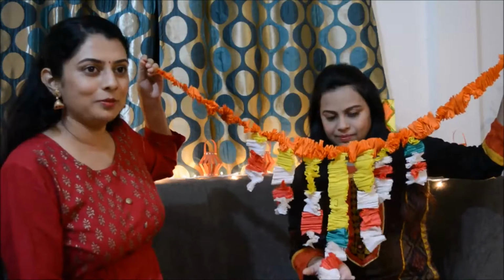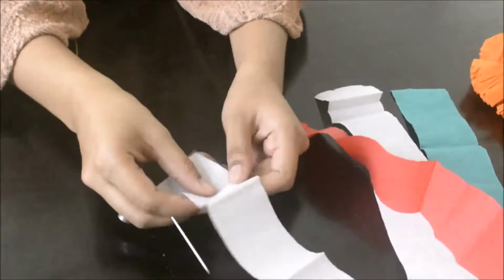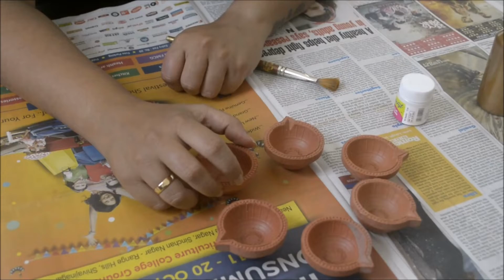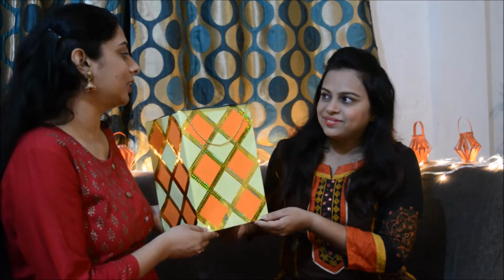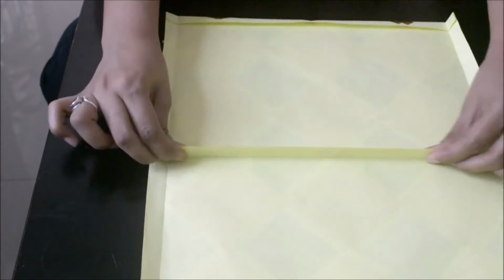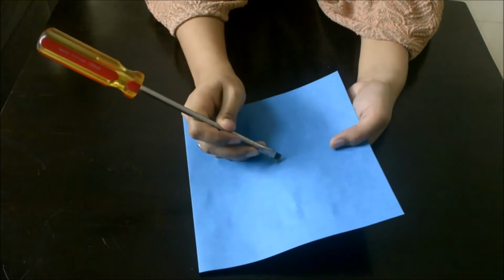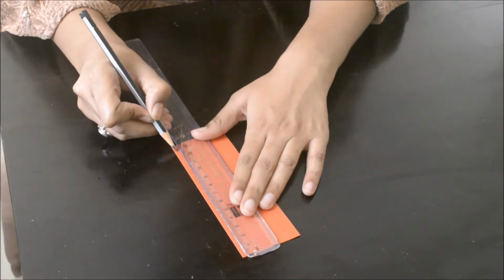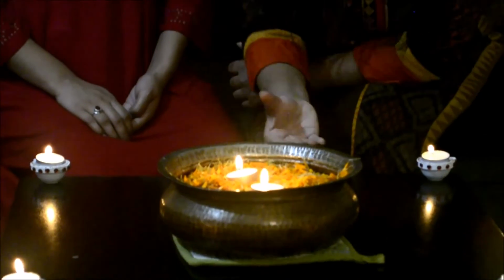DIY Diwali Decors with Radhika Palkar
Diwali is here and so are we, with some fun and easy and eco-friendly Diwali decorations. So Radhika & I have made some easy Diwali decors & this video is all about how we made them.But hold on, just making them is not enough, so you guys need to head over to Radhika's channel to see how we've put these decors to use. So we decorated the house using these decors that you can see in this video. I have linked Radhika's video & her channel below, don't forget to check that out.

xoxo,
Tanvi